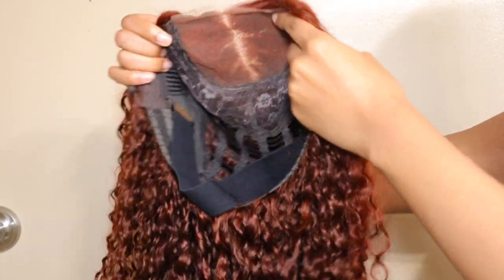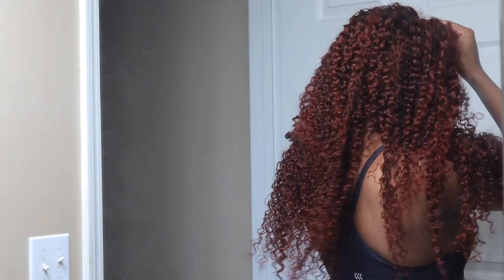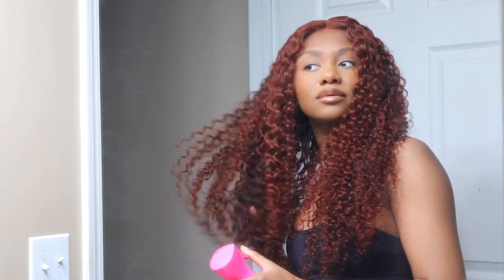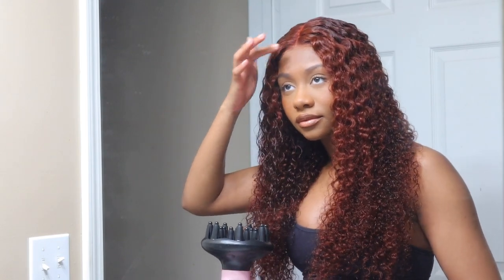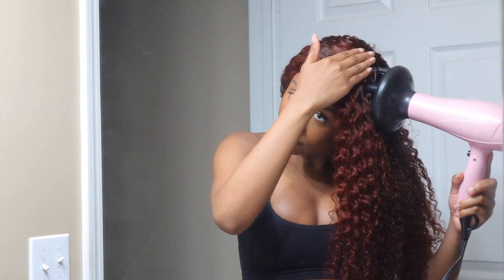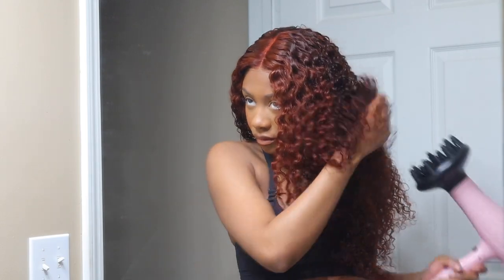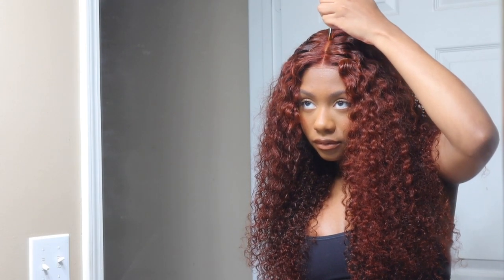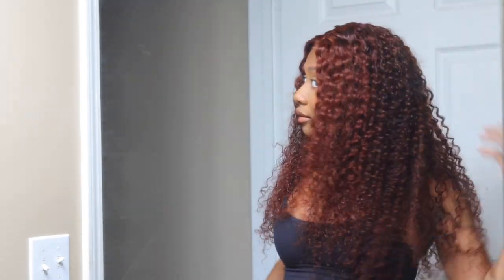NEW UNICE WEARGO WIG! Glueless & Beginner Friendly Pre-Cut Lace Closure Wig | Ft. UNice Hair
I am wearing unice reddish brown pre cut lace curly hair wig